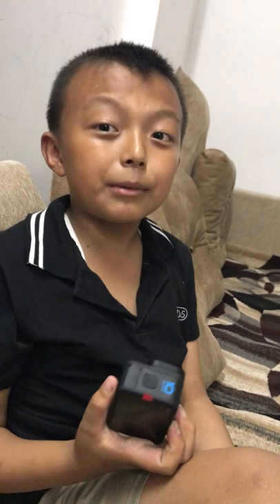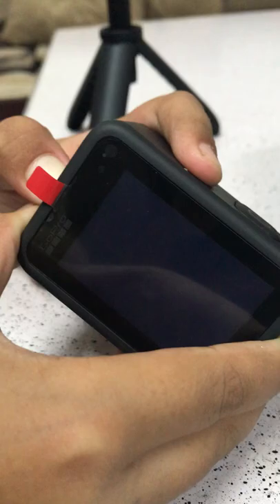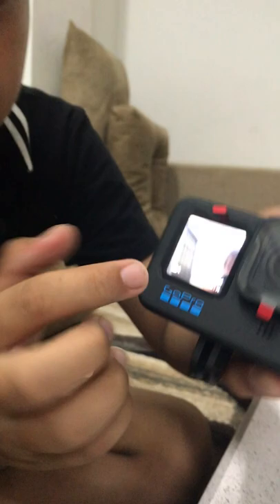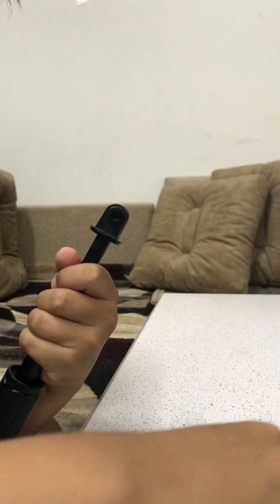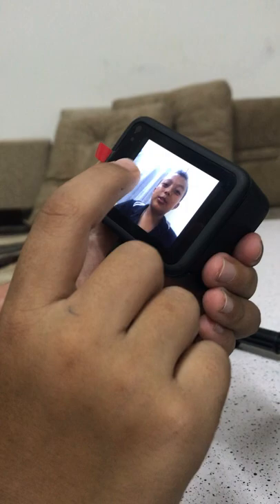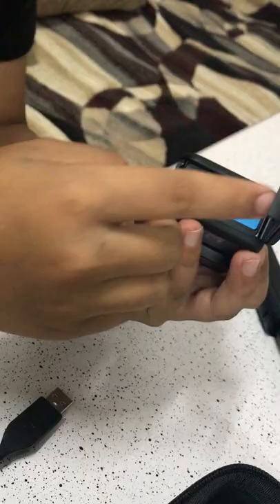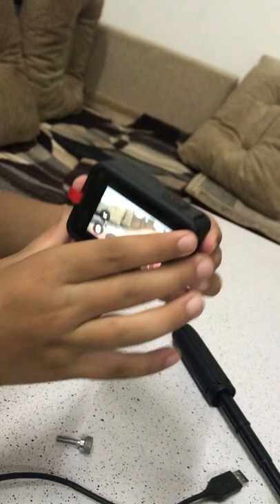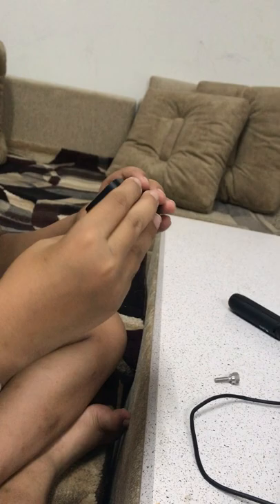How to use GoPro 10 Black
A quick guide on how to use GoPro 10 black.